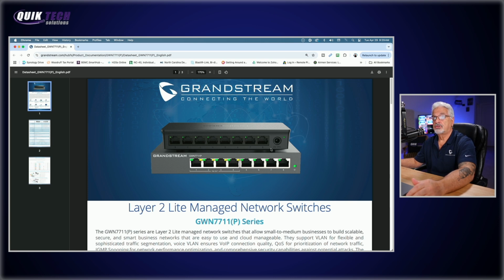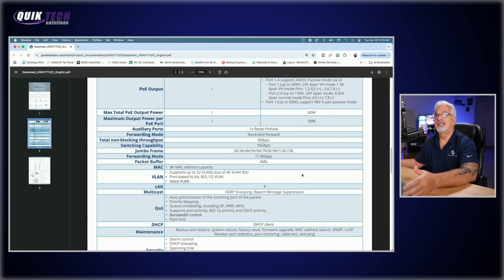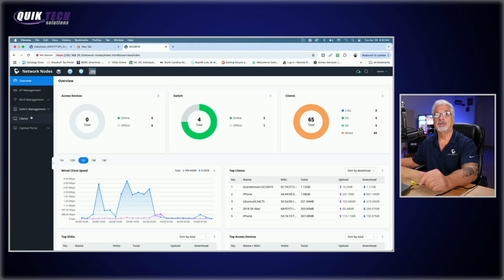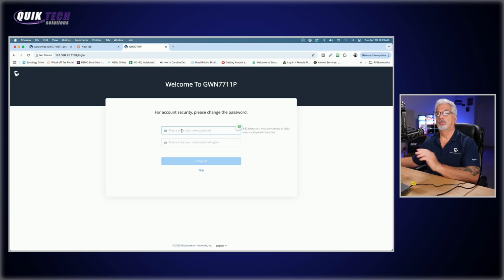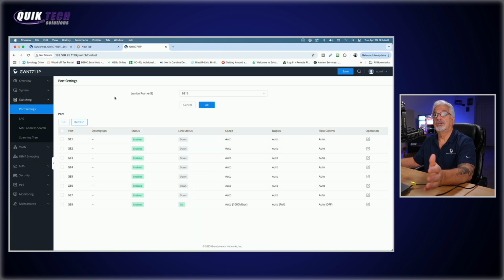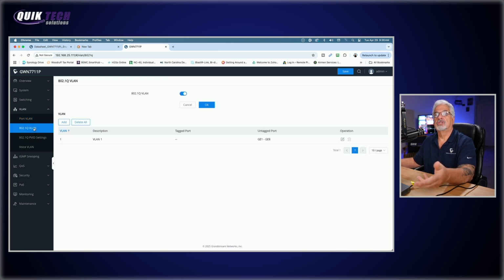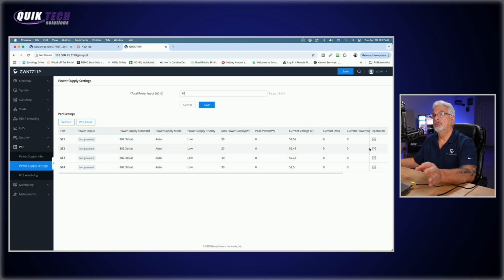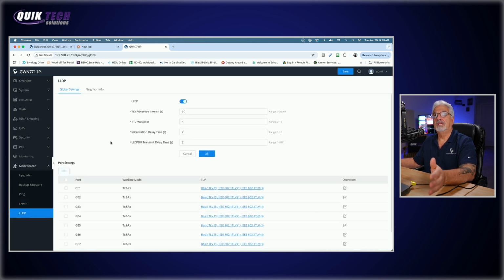Grandstream GWN7711P - One of the Best Cost Effective Switches on the Market.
If you are in the market for a feature rich, cost effective Layer 2 network switch, be sure to watch this video.